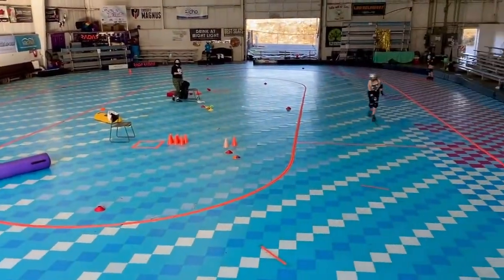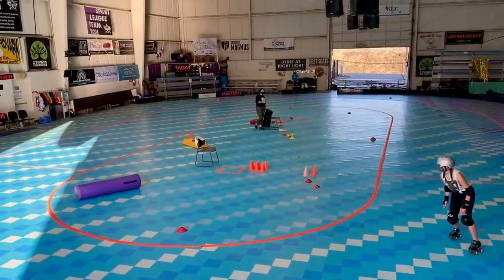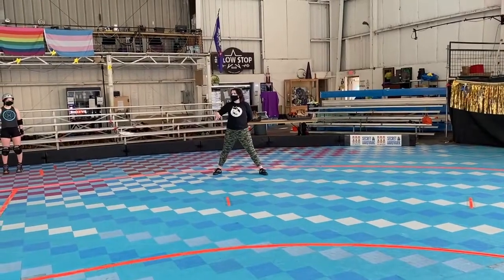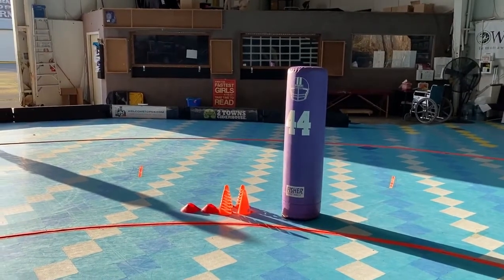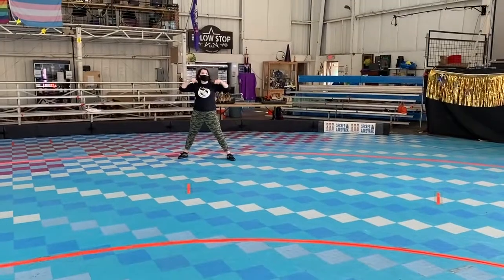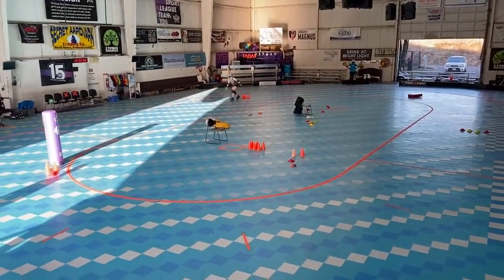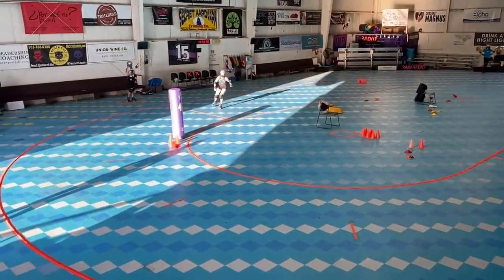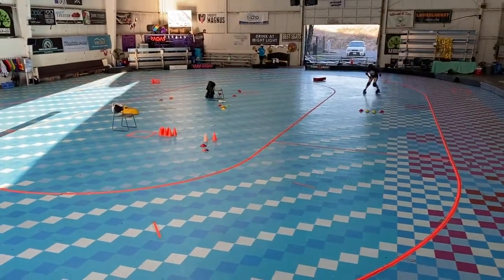Zero Contact Pod Practice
A pre-baseline WFTDA activity by Rose City Rollers